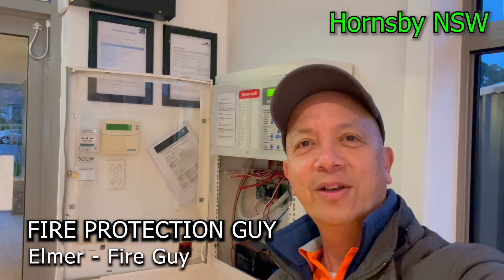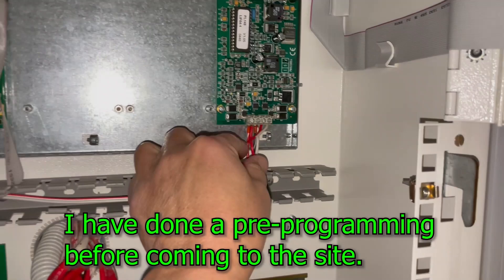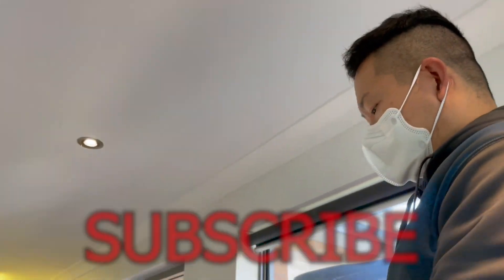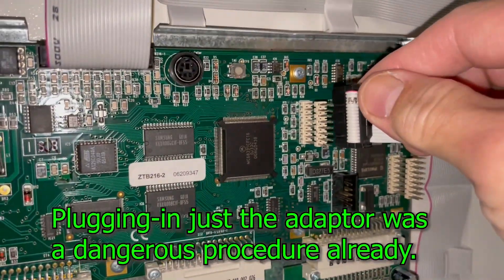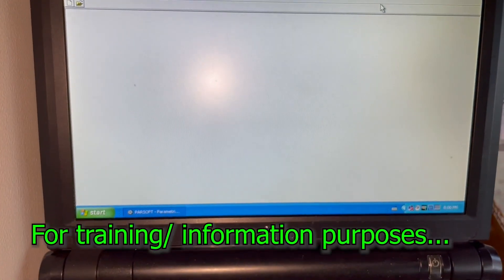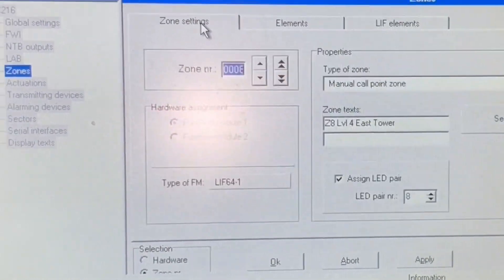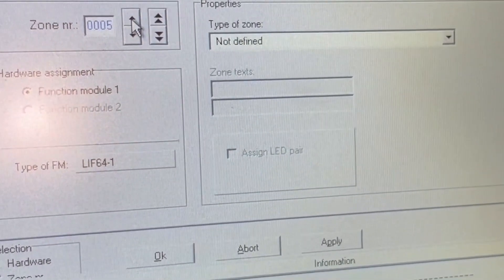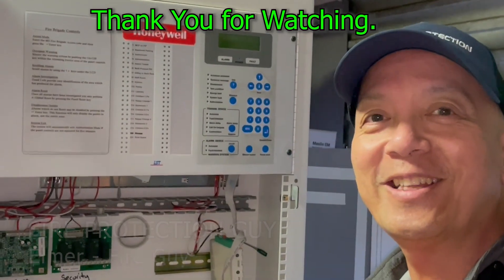Fire Detection & Alarm System- Replacing a Honeywell LST with F220 Pertronics FIP/FDCIE.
Secret must be known that all LST Honeywell addressable detectors and fire indicating panel are replaceable with F100A , F220 Pertronics panel and system sensor detectors. I replaced my 3rd LST FIP in my career as a technician.